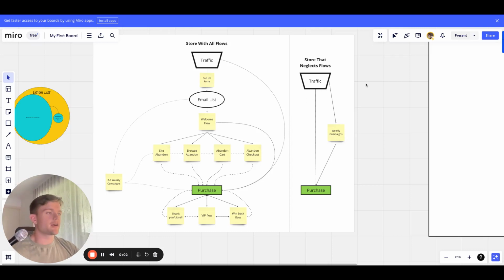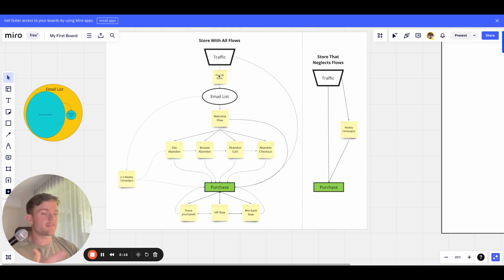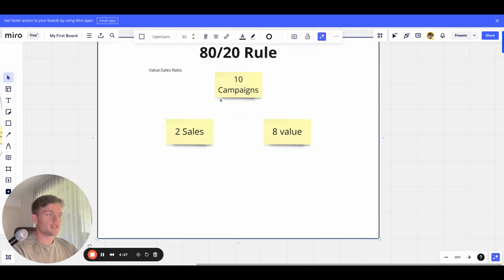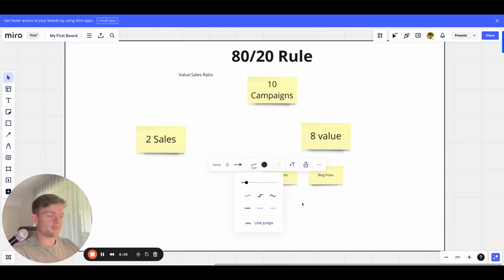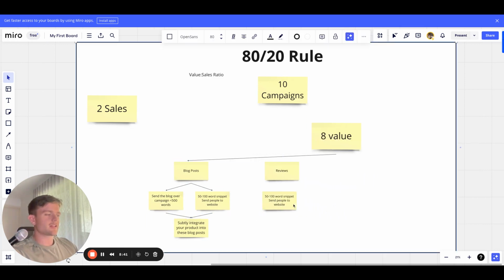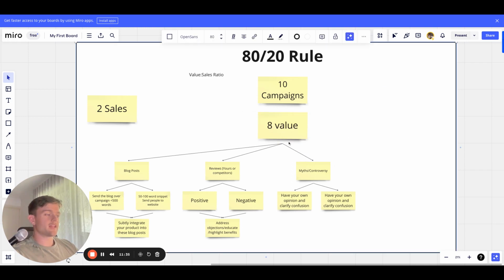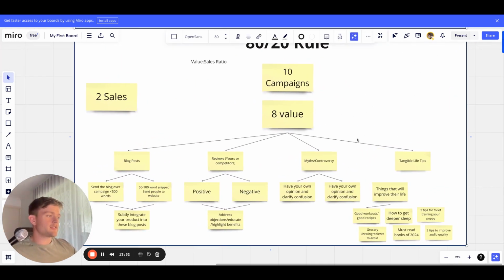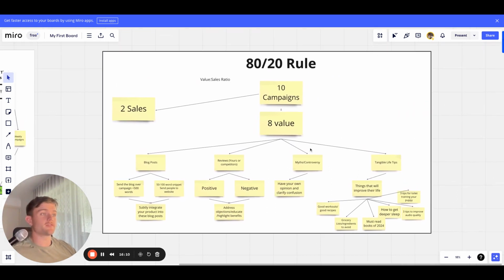The #1 Email Marketing Strategy For Ecommerce In 2024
The Best Email Marketing Strategy In 2024.

Learn the most effective Email Marketing strategy in 2024.

Whether you're an 8-figure brand, or a new freelancer looking to get started. This video will explain the whole process!

From the flows ecosystem, to the philosophy of buyers on your list, to teaching you how to come up with winning campaign ideas.